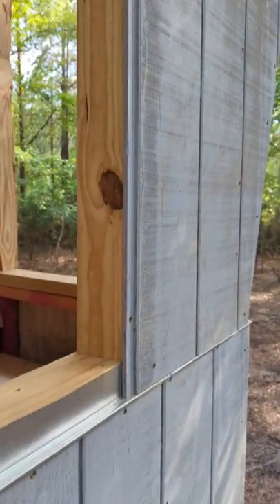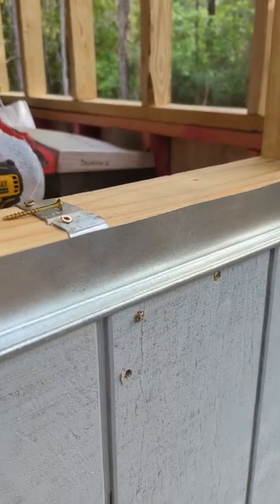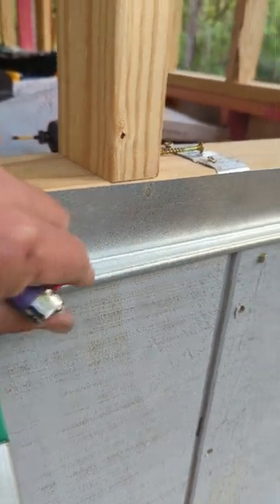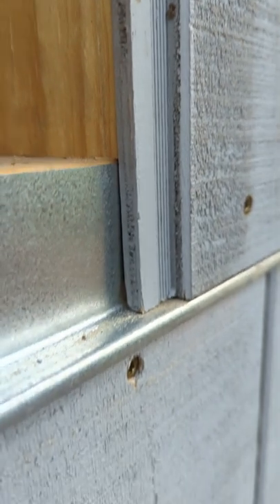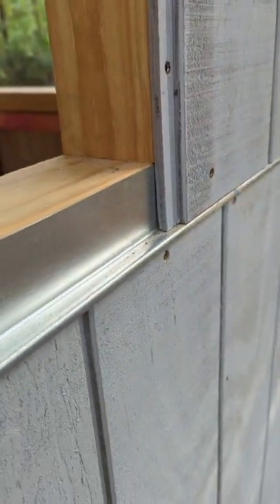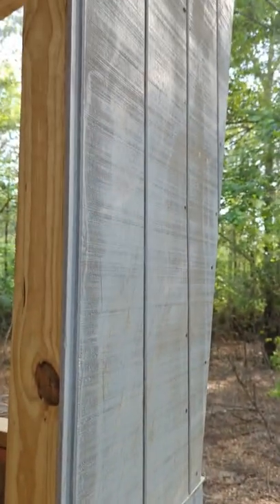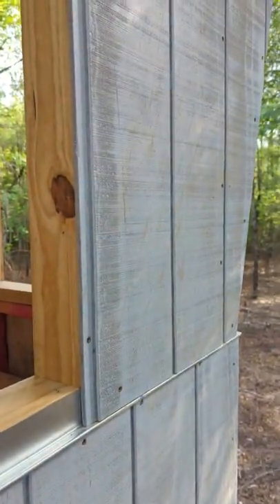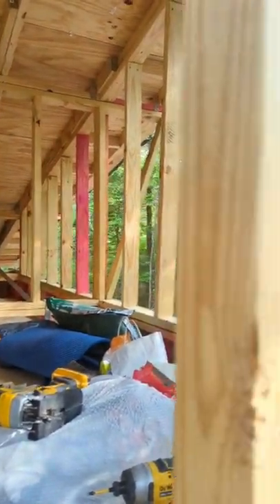How to Build an Off-grid Sustainable Homestead. Day 19 Z-trim, Panelling, Home in the Woods. Prepper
Full Video